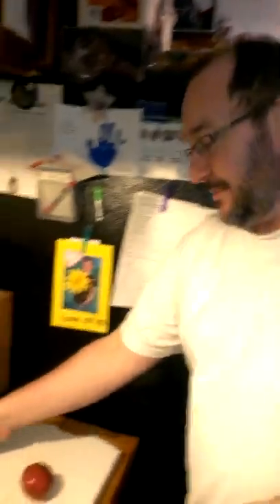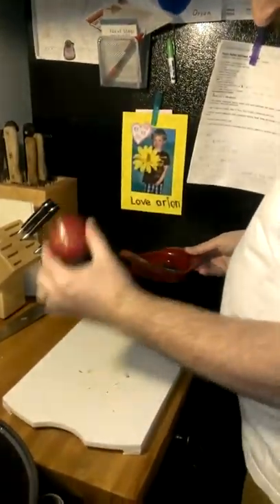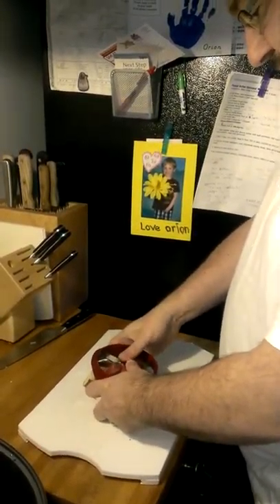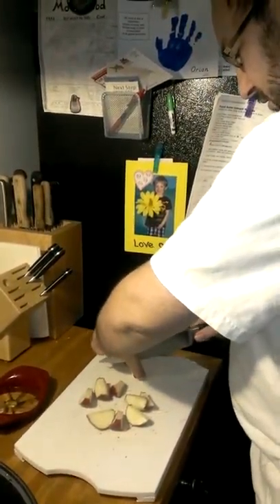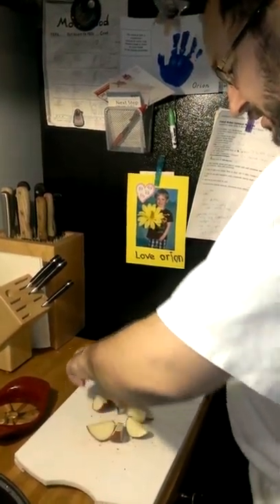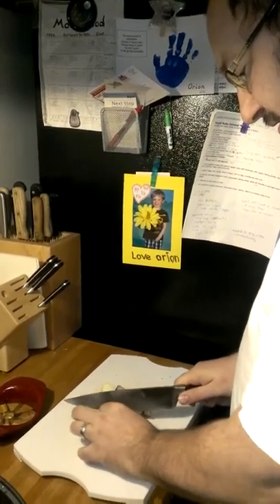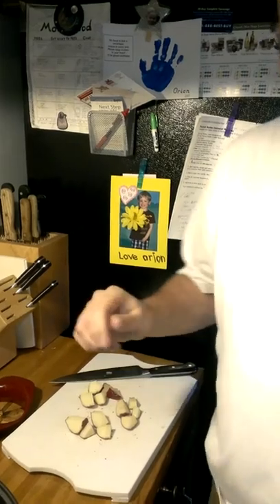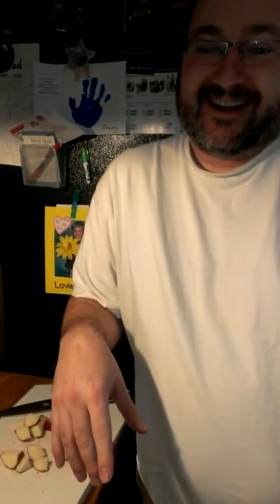Mashed potatoes using apple slicer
Using apple slicer to cut up potatoes for mashed potatoes as a shortcut to slicing them up Alton Brown style.